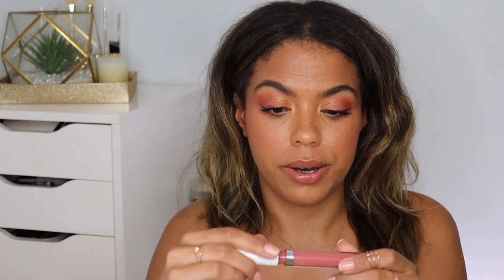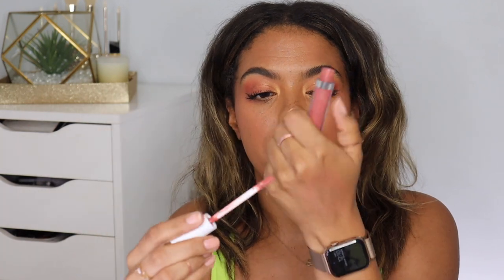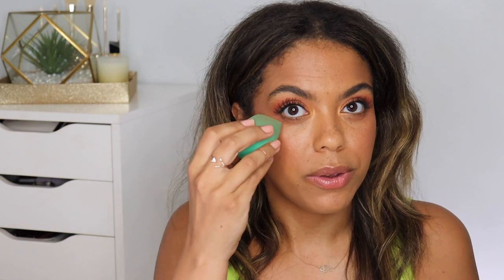Best Drugstore Makeup! What I’m loving from the drugstore !!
Best Tinted Moisturizers: ttps://youtu.be/Ha3txeYhxpA
Wet n Wild Liquid Catsuit Lip Swatches

Wet n Wild Liquid Catsuit Coral Corruption